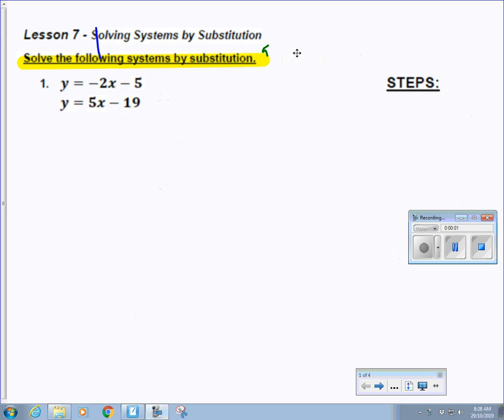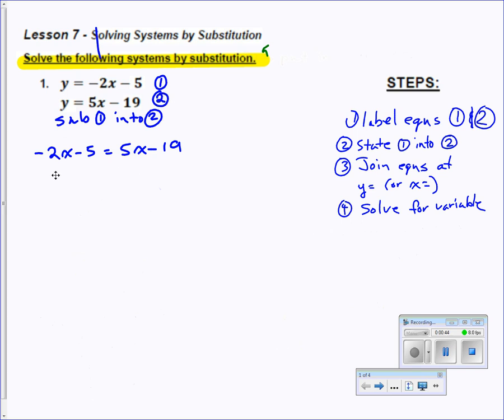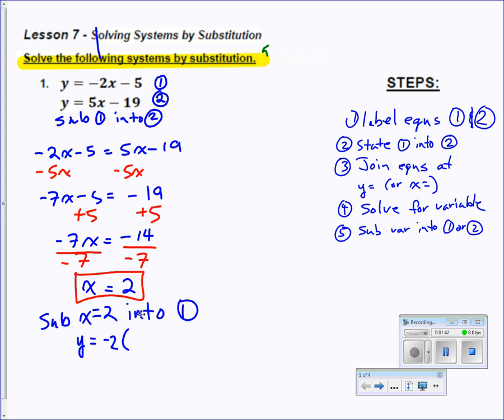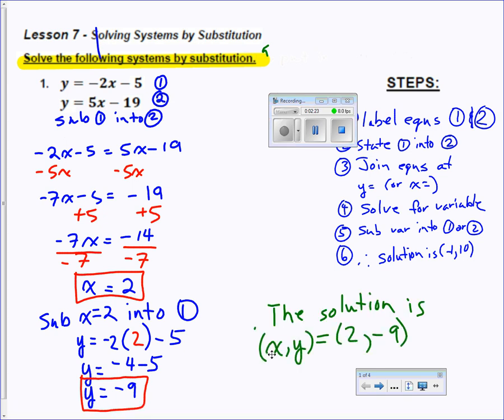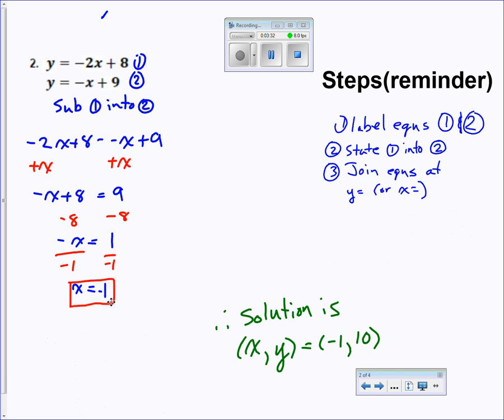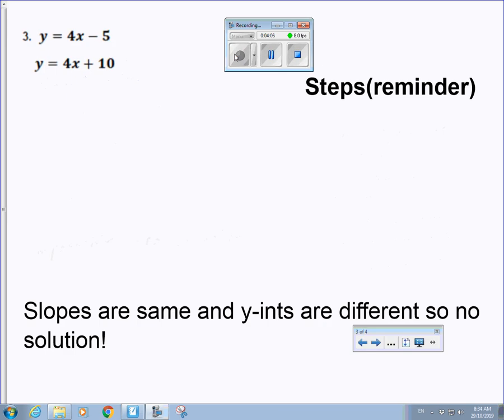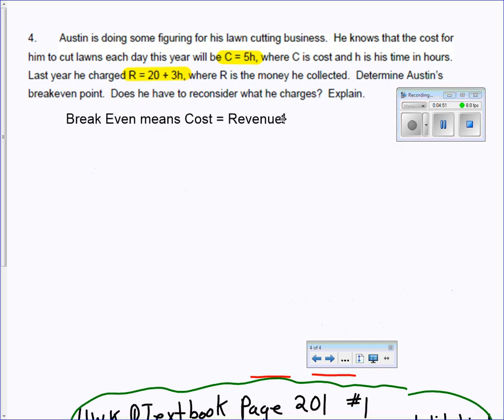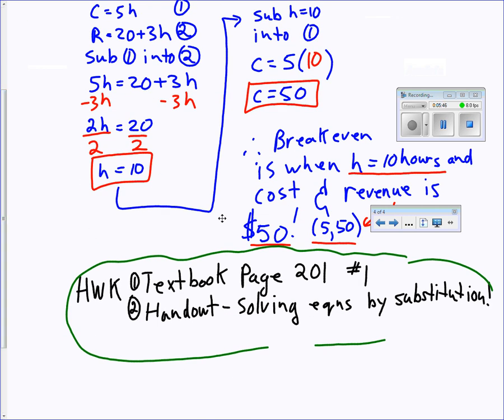MFM2P S2 D7 Solving By Substitution 2